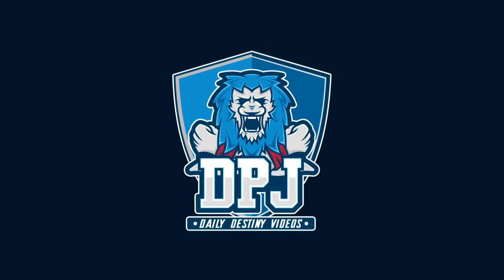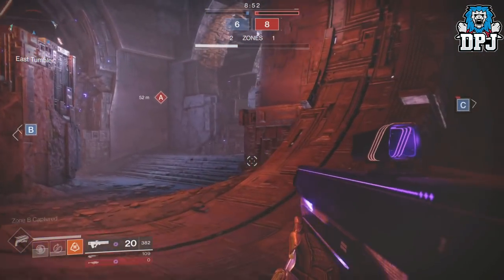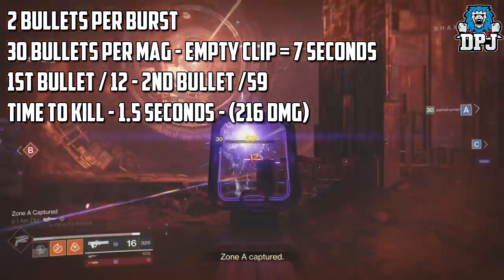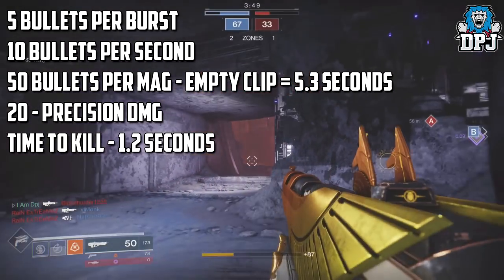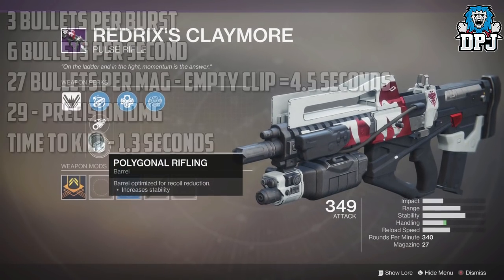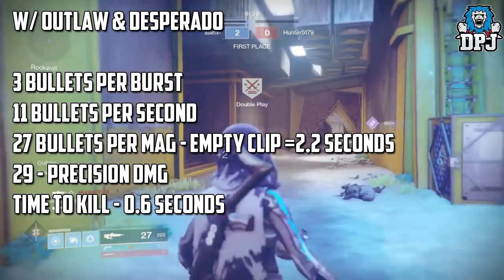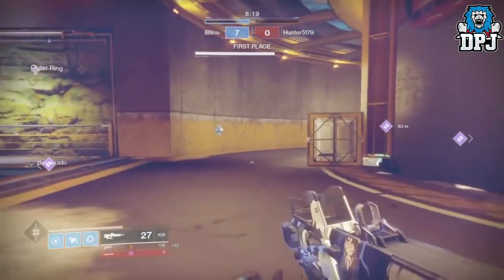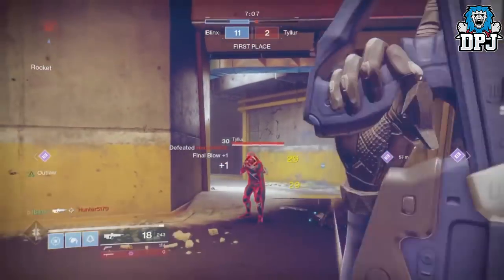Destiny 2 - REDRIX'S CLAYMORE Is EFFING OP!! GRAVITON LANCE vs VIGILANCE WING vs REDRIXS CLAYMORE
In this Destiny 2 Warmind DLC video we compare the Redrixs Claymore against the Vigilance Wing & The Graviton Lance! What is the Best Pulse Rifle / PvP Weapon In The Game